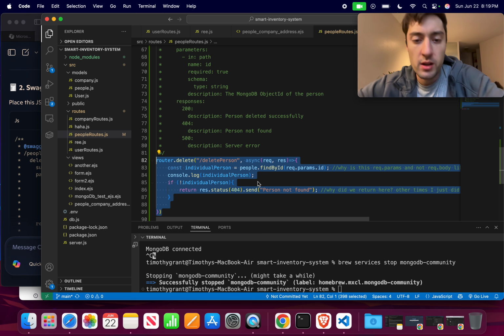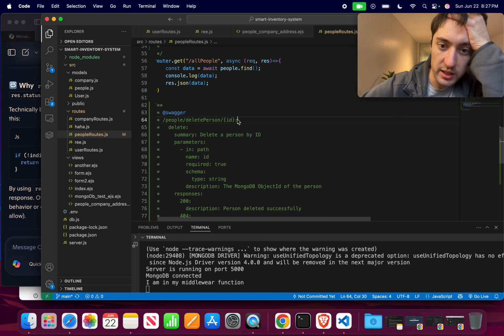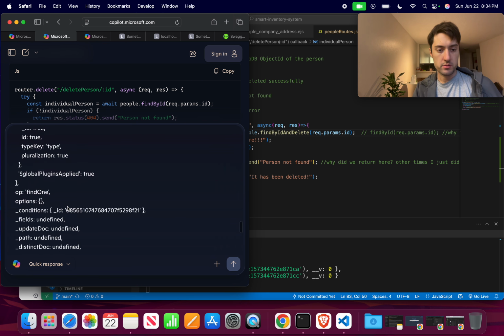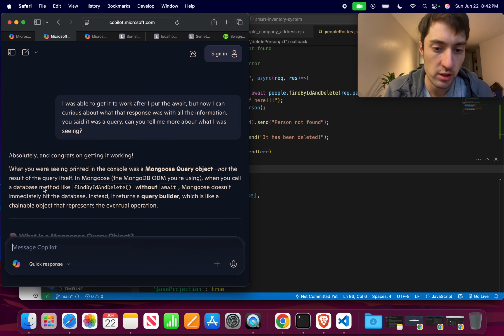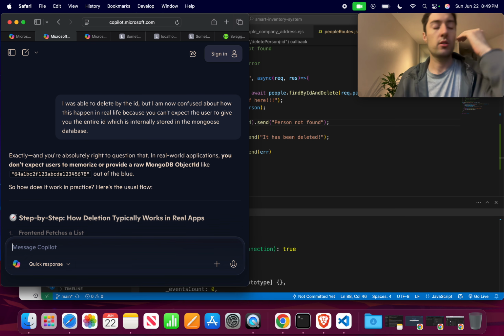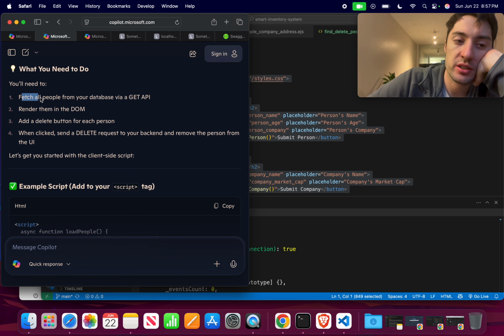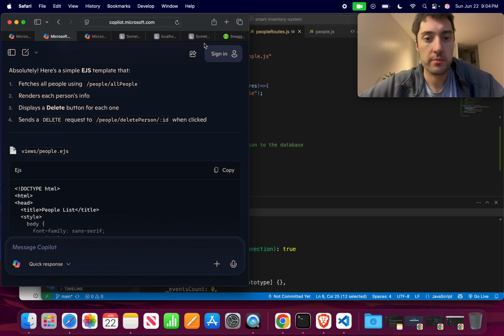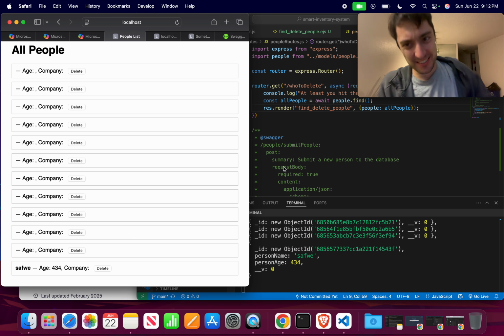Backend Engineering Software Engineer Project 18